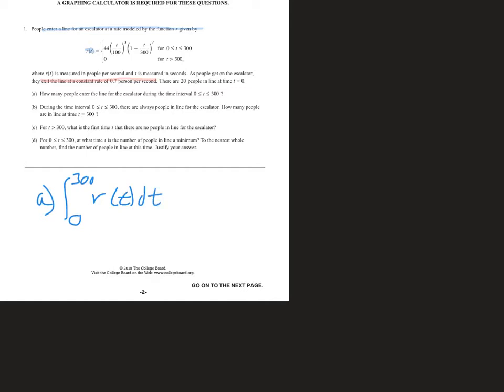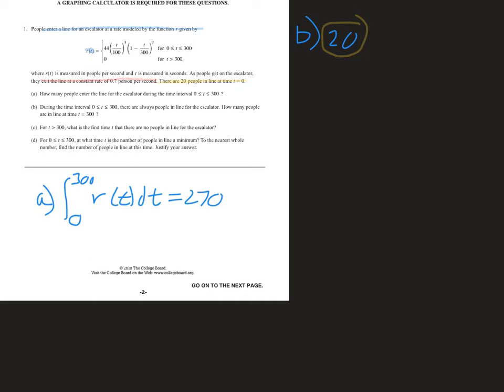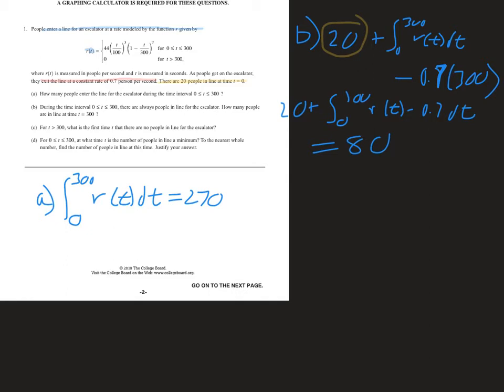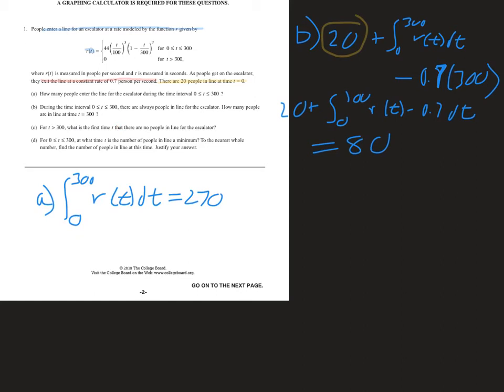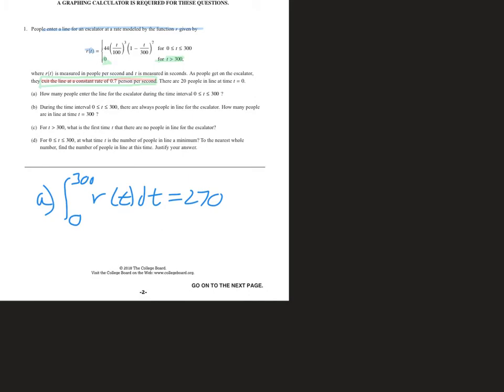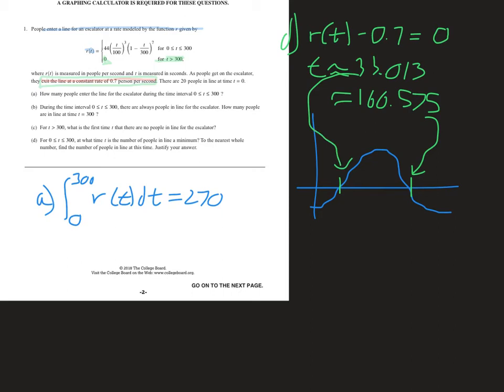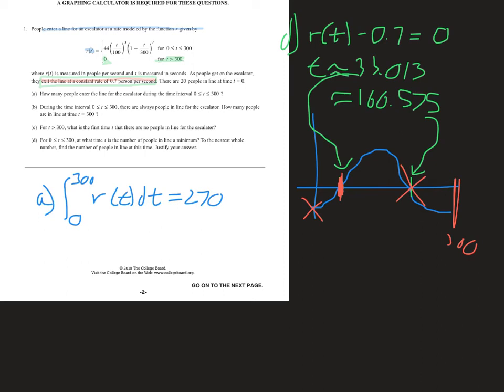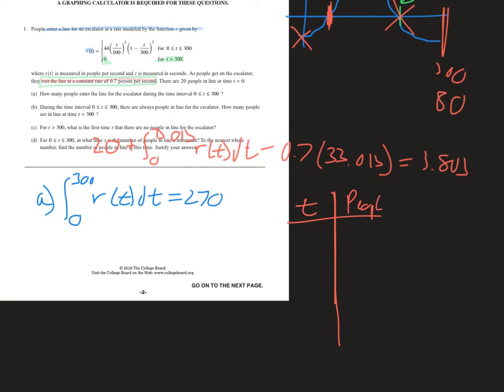AP Calculus AB 2018 FRQ #1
People enter a line for an escalator at a rate modeled by the function r given by r(t)